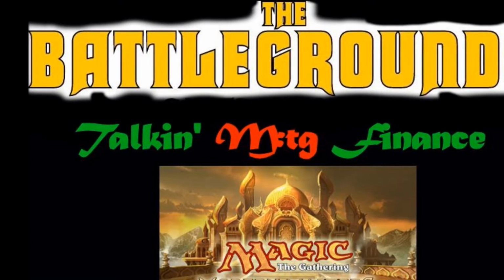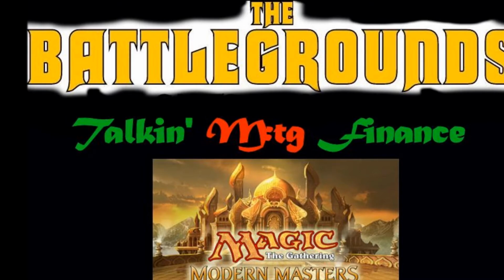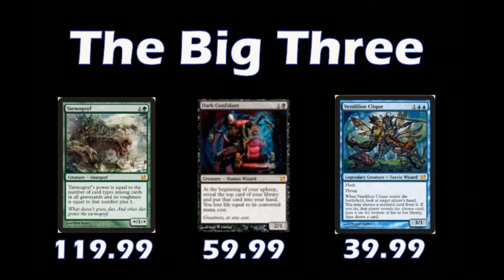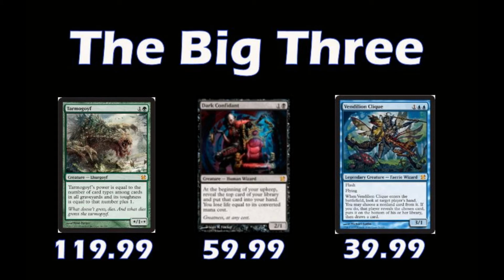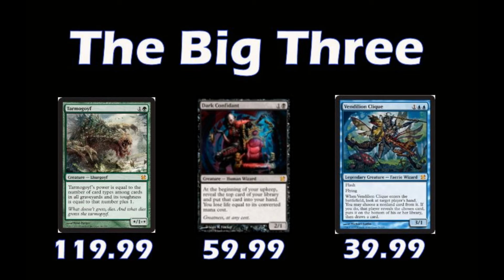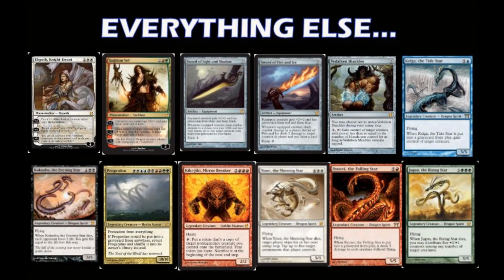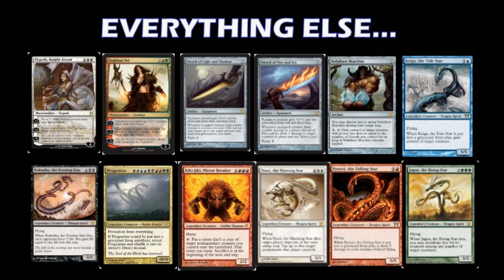Talkin' MTG Finance - Episode 2 - Modern Masters Mythics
In this episode of Talkin' MTG Finance, we discuss the Mythics in Modern Masters and how their prices may or may not move during the first month of it's release.